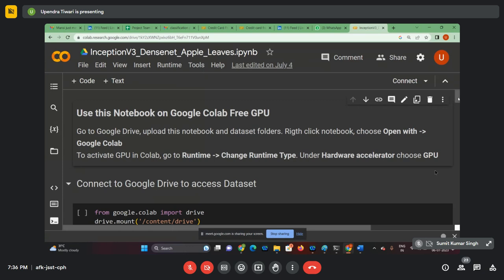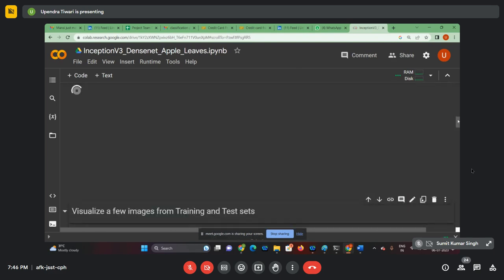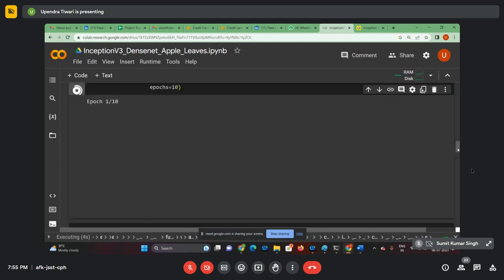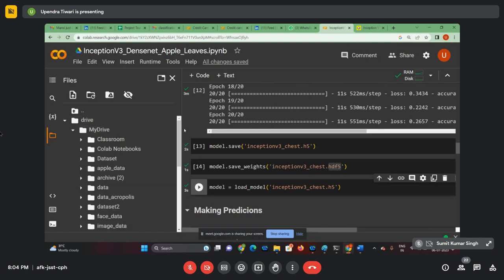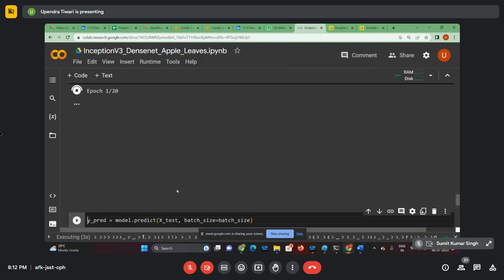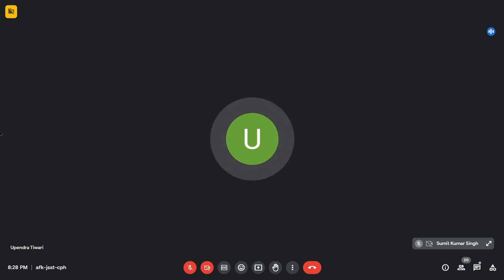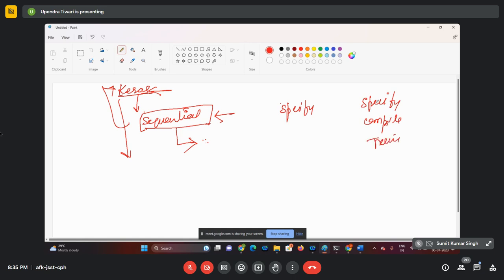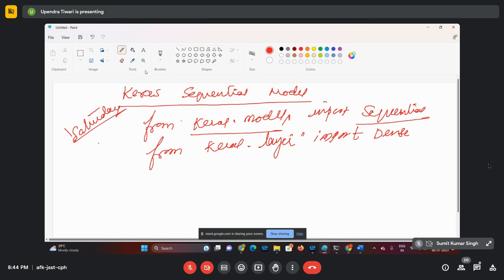Lec-10 Model Building Using CNN